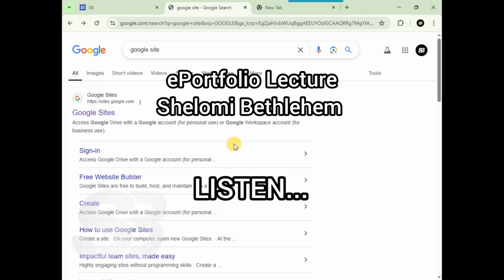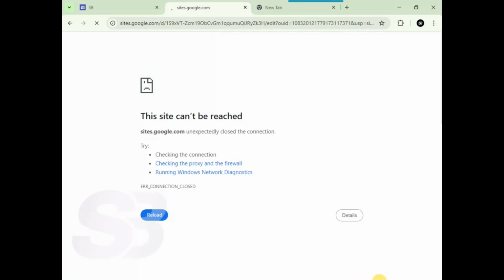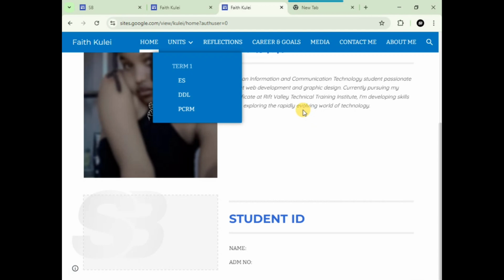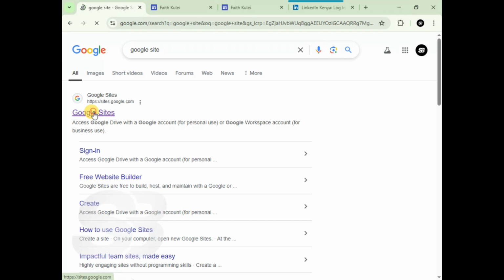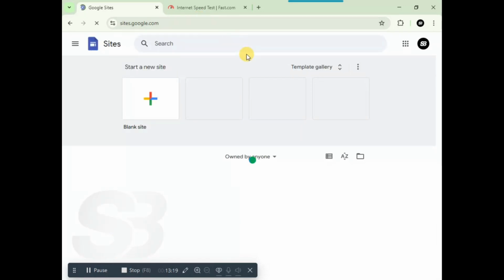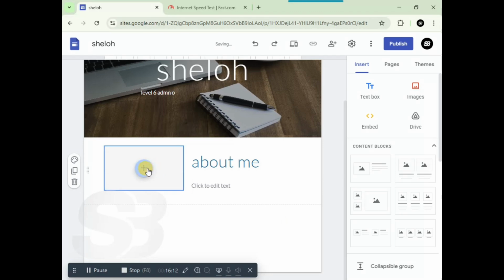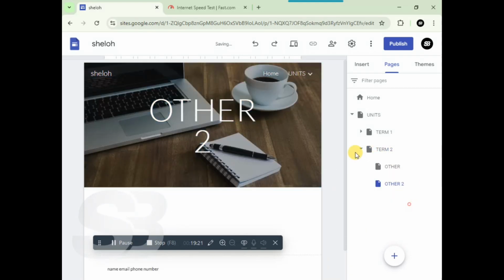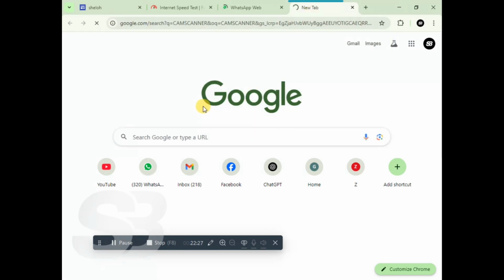Create E-portfolio 10th March Session | Shelomi Bethlehem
04:04 Sampling learners e-portfolio
13:05 Creating e-portfolio